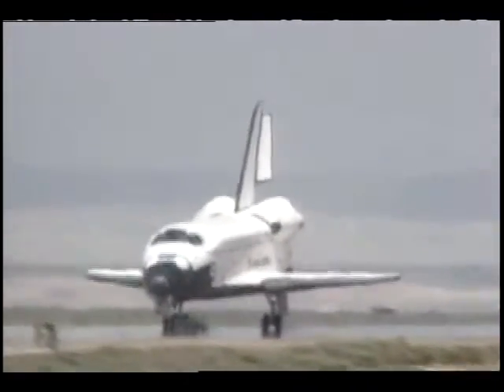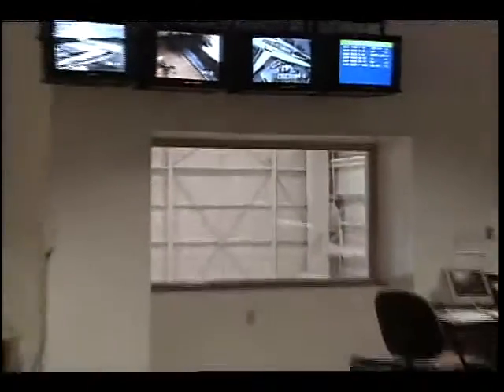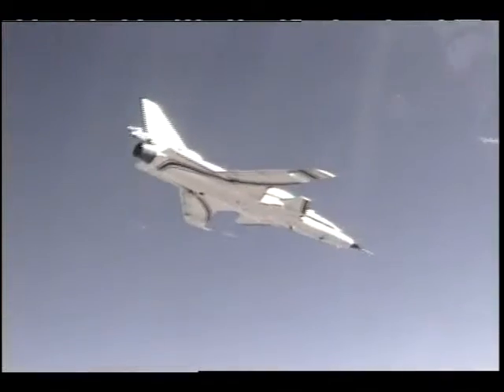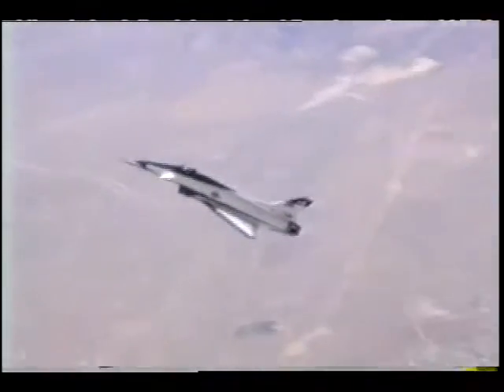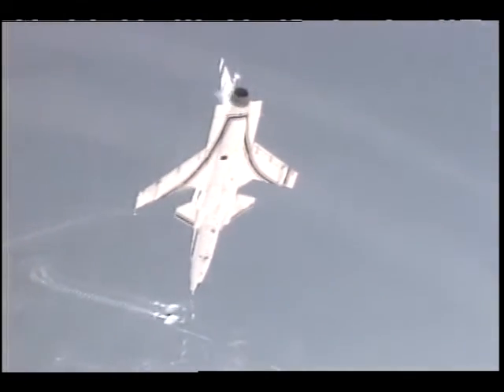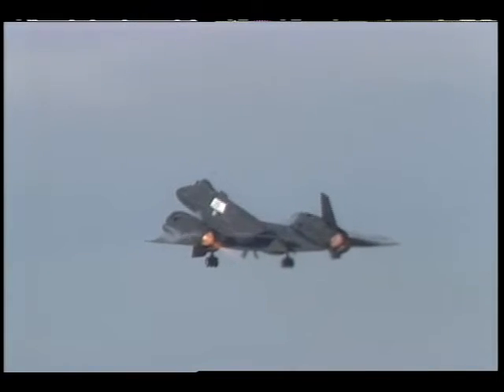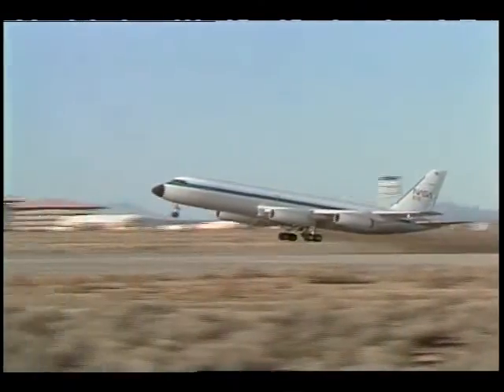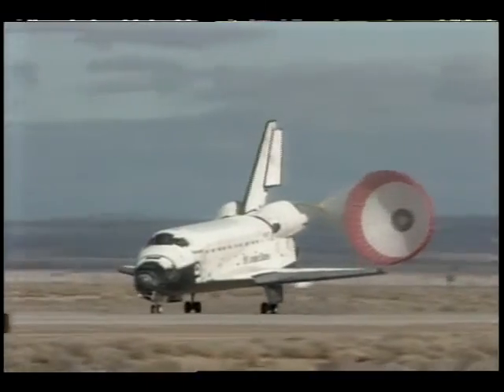Dryden Year in Review: 1992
This video reviews the research work done at Dryden for the year 1992.